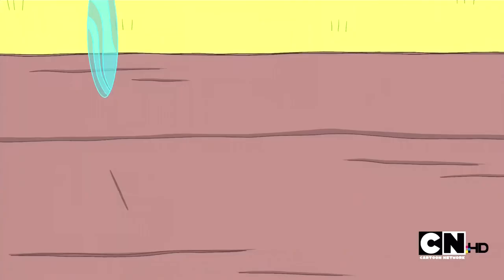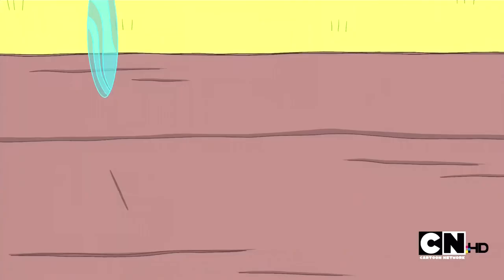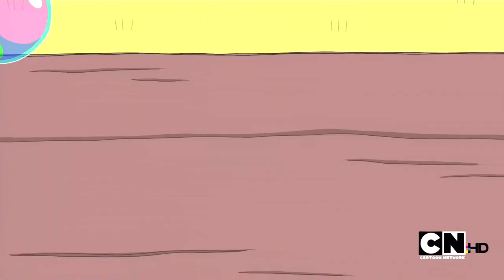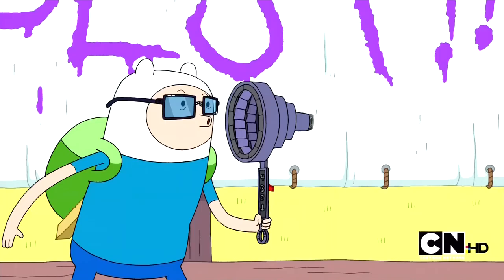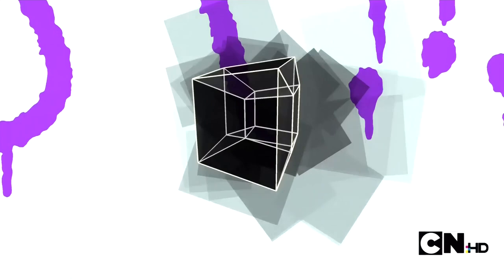Finn's Bubble Lecture